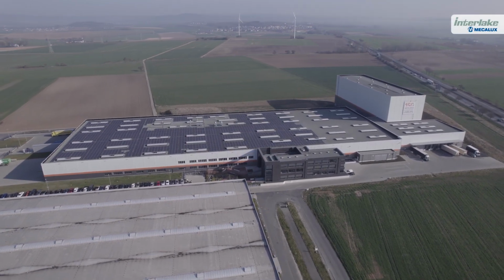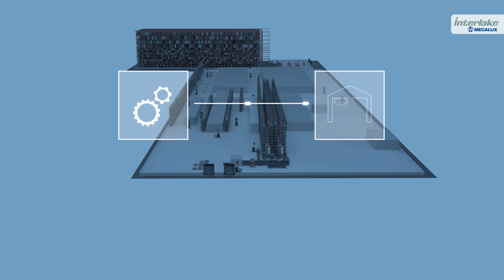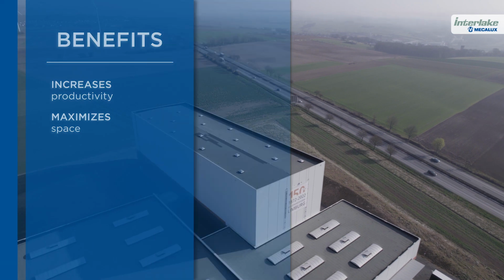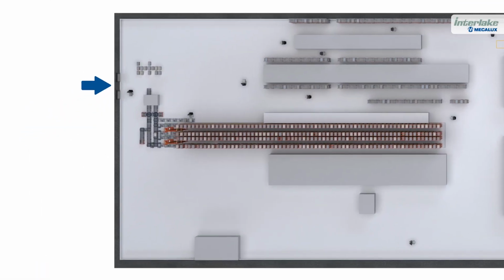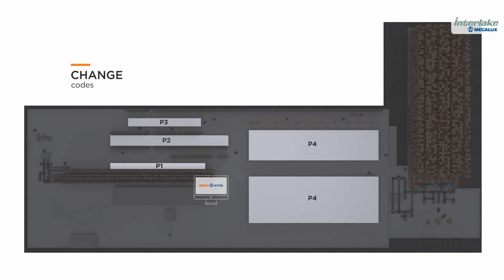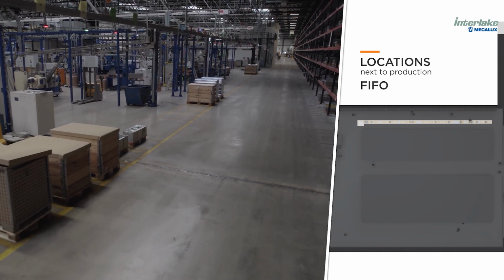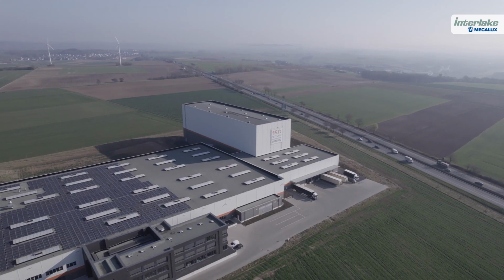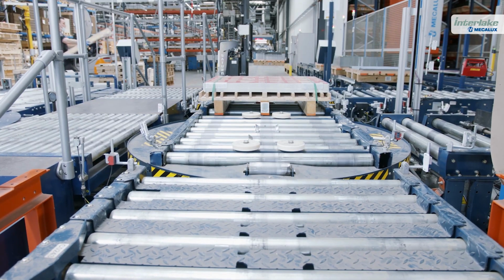Blechwarenfabrik Limburg: Revolutionizing Metal Packaging with Industry 4.0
Can and metal container manufacturer Blechwarenfabrik has opened its new headquarters in Offheim, Germany, where it produces over 100 million units a year. The center's two automated warehouses are connected to production by Mecalux's Easy WMS, which organizes the movement of raw materials.

👉 CHALLENGES
- Automate internal movements of goods and connect production with the warehouse.
- Simultaneously control traceability of raw materials and finished products.
- Minimize the environmental impact of manufacturing and logistics processes.

💡 SOLUTIONS
- AS/RS for raw materials.
- Rack-supported building for finished products.
- Easy WMS warehouse management software by the Mecalux Group.
- AGV robots.

🏆 BENEFITS
- Automatic connection of manufacturing and logistics processes to make over 100 million packaging units a year.
- Integration of Easy WMS with the center’s MES and ERP system to enable precise traceability of all goods in real time.
- Reduction of polluting gas emissions by eliminating daily transportation between warehouses and production and installing 2,500 solar panels to generate energy.

🔊 “Integrating manufacturing and logistics was one of the biggest challenges of this project. We did it by gradually moving our production processes to the new center. This way, we were able to analyze and resolve issues as they arose,” says Uwe Wonsack, Operations Manager at Blechwarenfabrik Limburg.

and discover other case studies and how we can help you to improve your logistics.

About us
Mecalux is a world leader in the global storage systems market. Our business consists of design, manufacturing, sales, and services related to metal racking, automated warehouses, warehouse management software and intralogistics solutions in general.